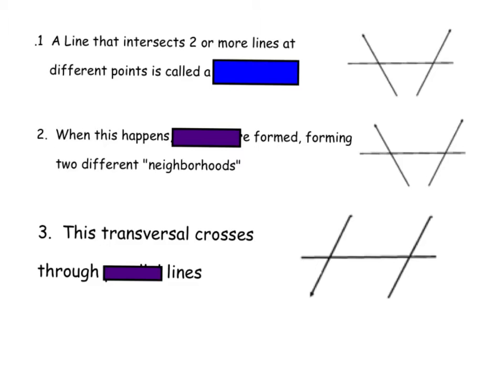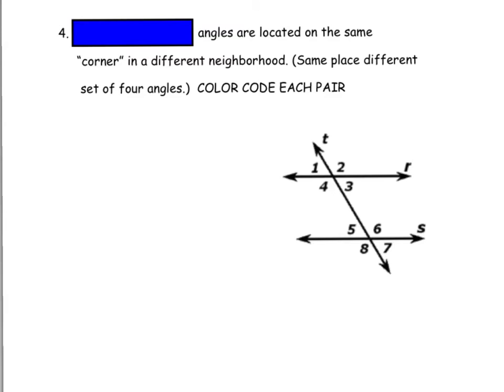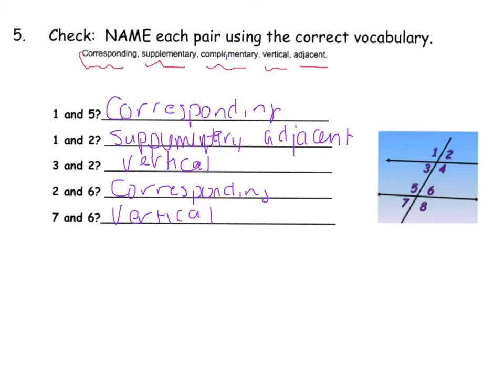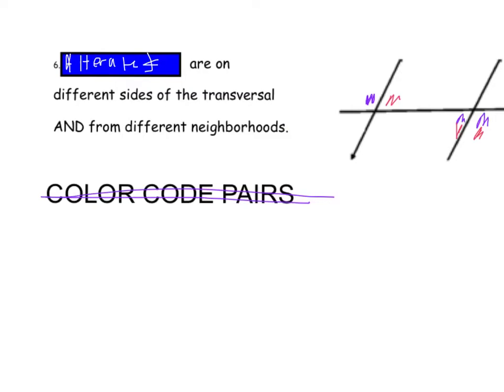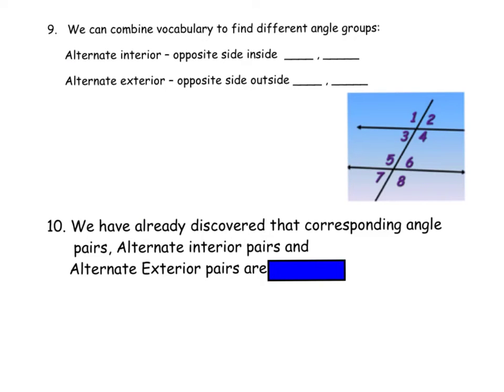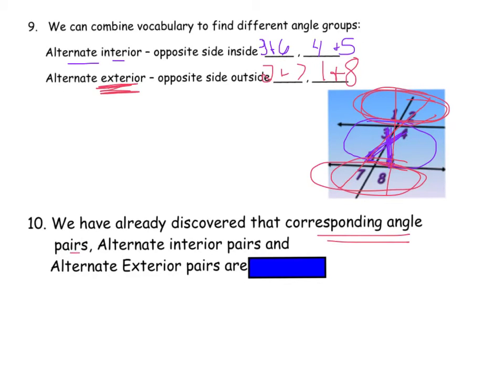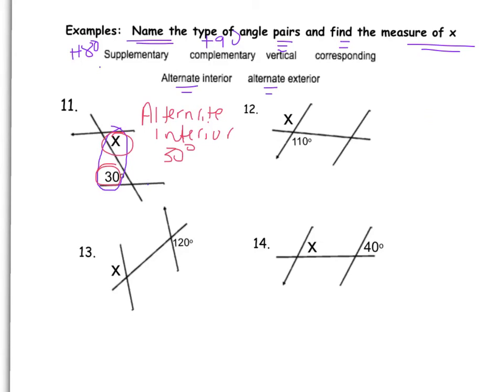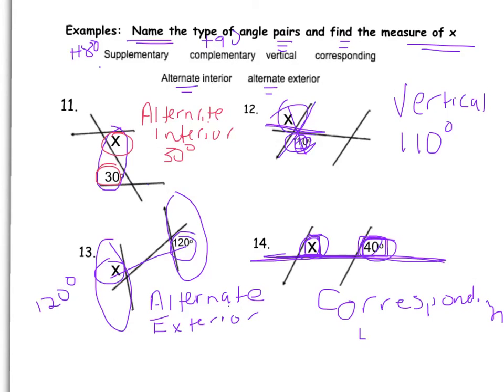Corresp alt inter alt ext angles